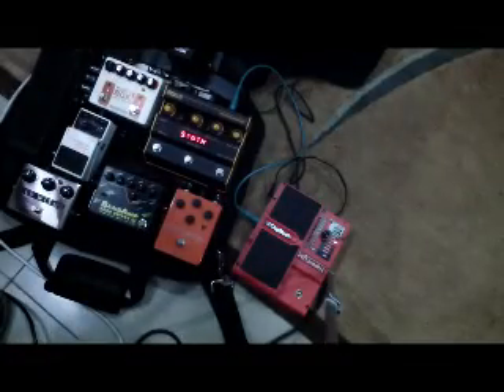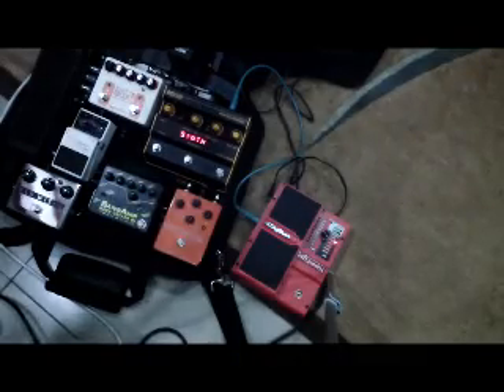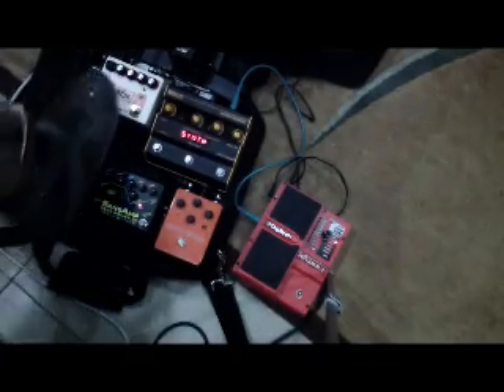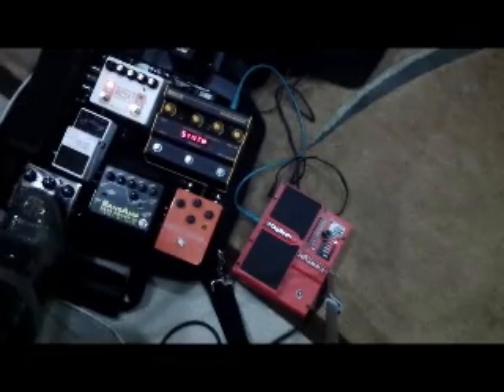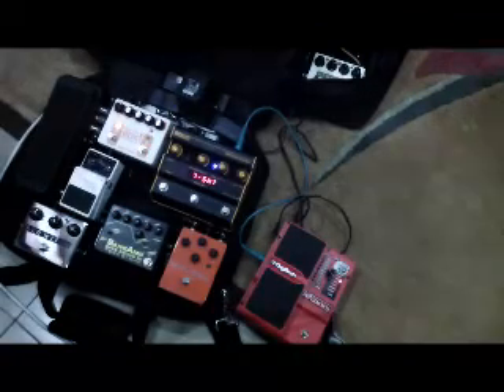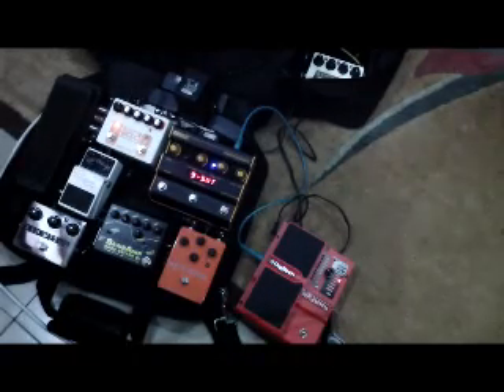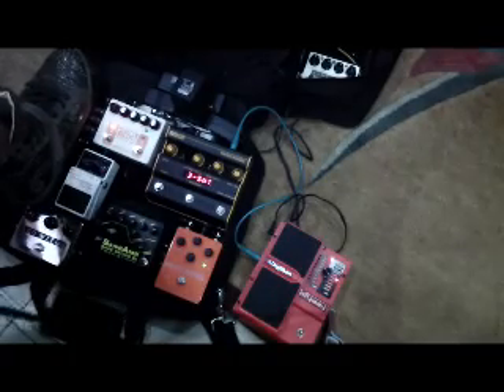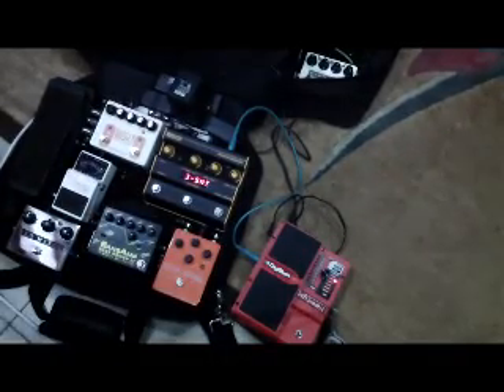Pedal Board Tour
just a random tour of my board ...

*amp
Red Witch Moonphaser
Wilson Colorsound Clone Wah
Rusty Box
Sansamp BDI
Depth Charge Fuzz
Markbass Supersynth
Digitech Whammy Pedal
*Bass (warwick vampyre SN 4, active bass)

Boss TU2 = not connected